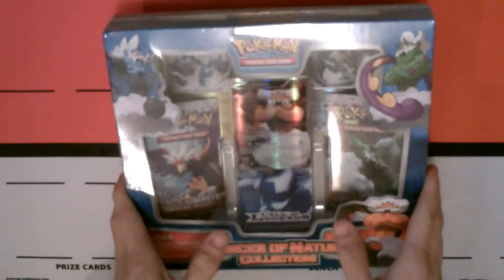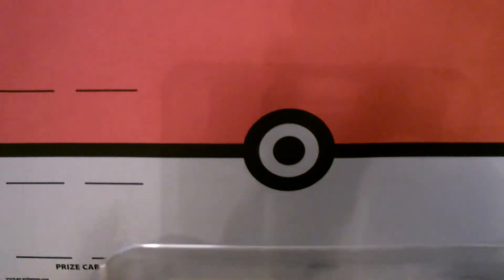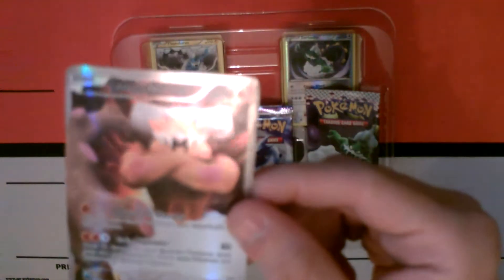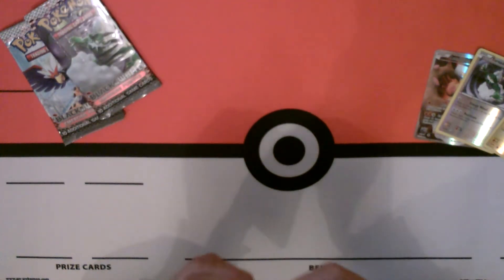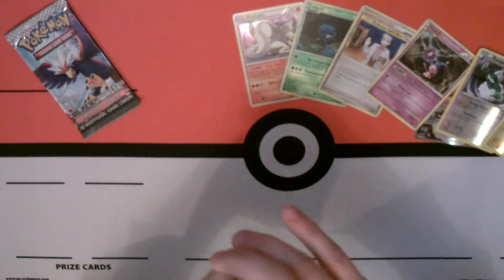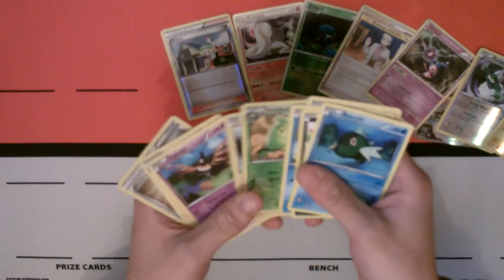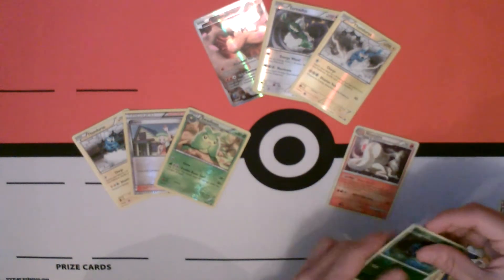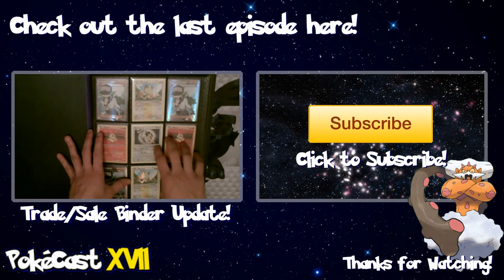Forces of Nature: Collection Box Opening!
Hey YouTube!

So today I have the new Forces of Nature Collection Box to open for you! My pulls were pretty standard in all honesty however a lot better than I was expecting. Overall, I personally think it's definitely worth the purchase.

PokéCastXVII